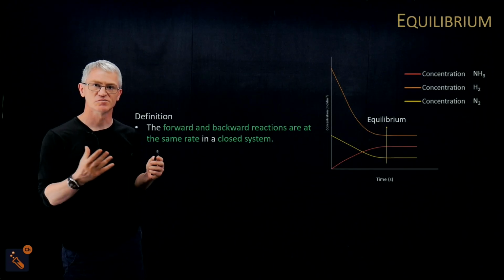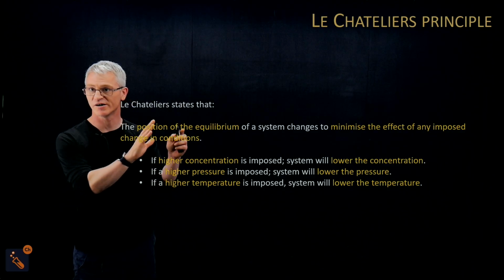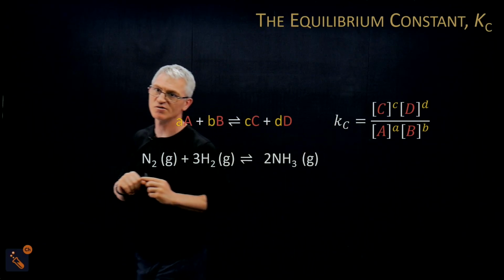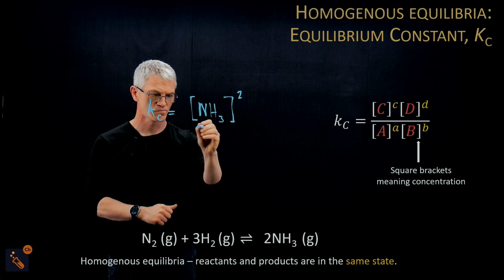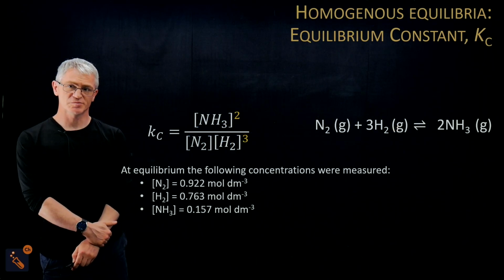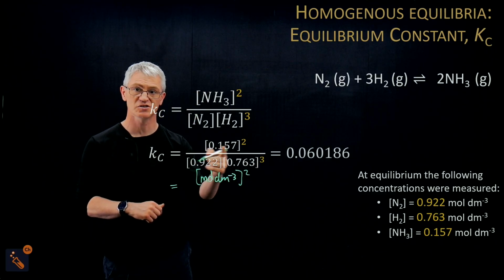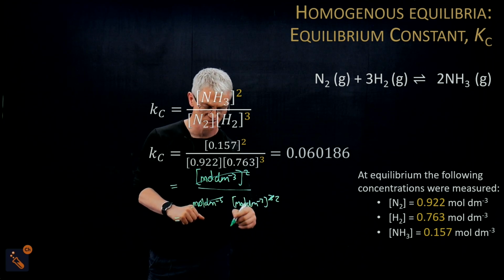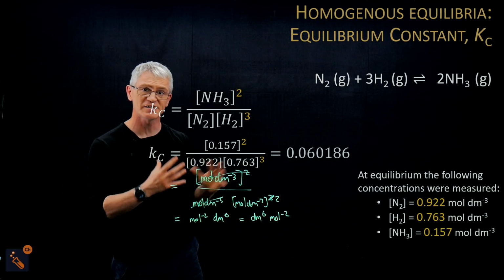22. Equilibrium constant (Kc) calculations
This video covers how to do simple calculations for the AS exam with Kc expressions.